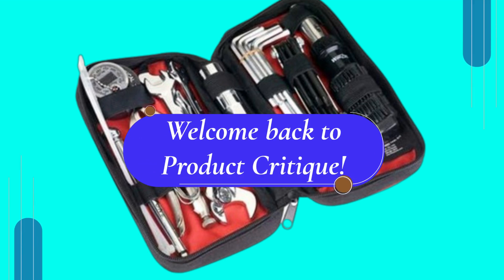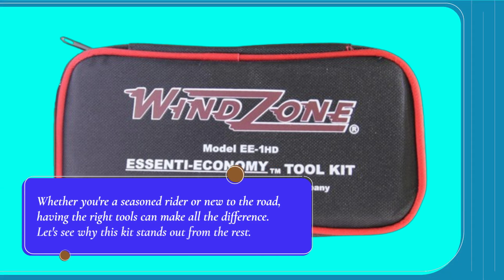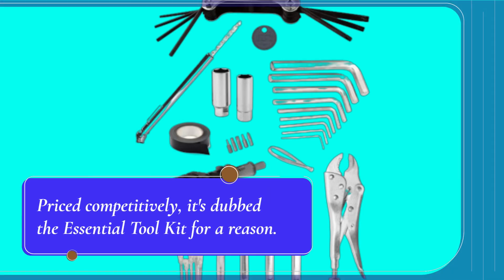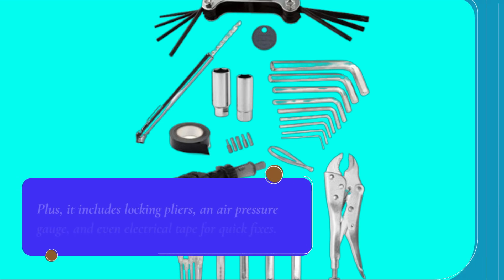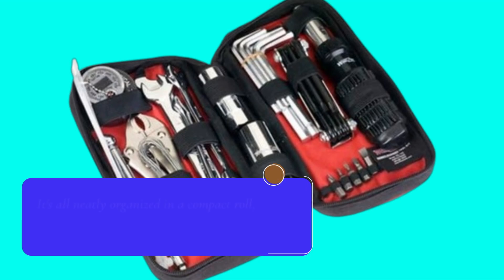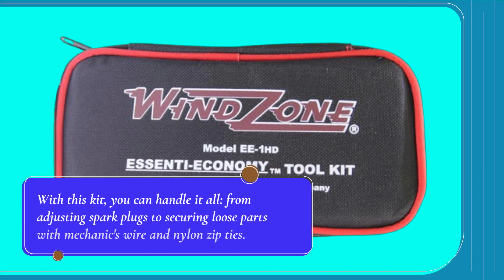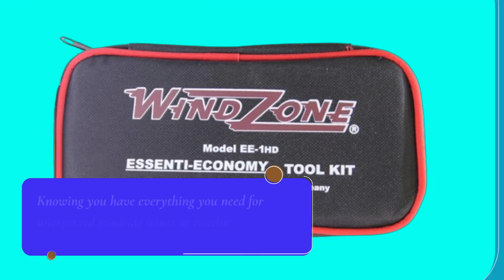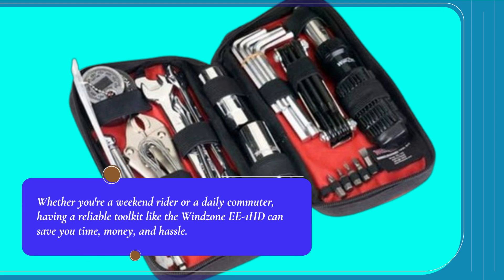🛠️ Windzone EE-1HD Essenti-Economy Motorcycle Tool kit | Best Tool Kit for Motorcycles 🔧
Amazon Product Name : Windzone EE-1HD Essenti-Economy Motorcycle Tool kit

Discover the essential gear with the Best Tool Kit for Motorcycles. Designed specifically for motorcycle enthusiasts, this toolkit is packed with high-quality tools and accessories to handle repairs and maintenance on the go. The Best Tool Kit for Motorcycles offers convenience and reliability, ensuring you're always prepared for unexpected roadside fixes or routine adjustments. Keep your bike in top condition and enhance your riding experience with this must-have toolkit.